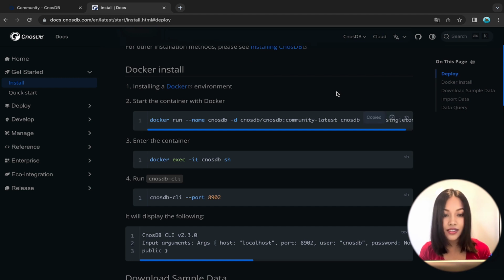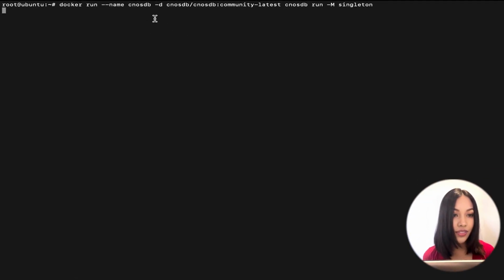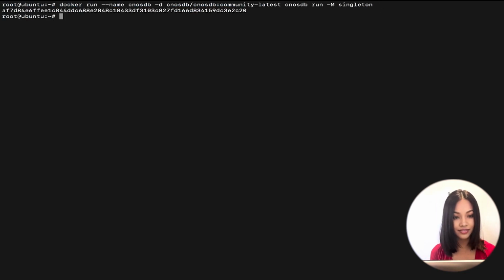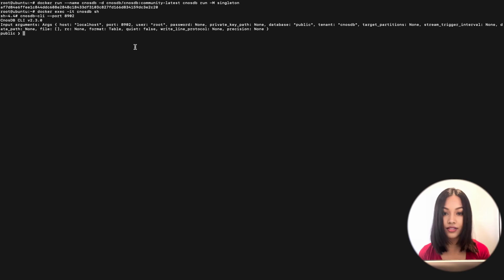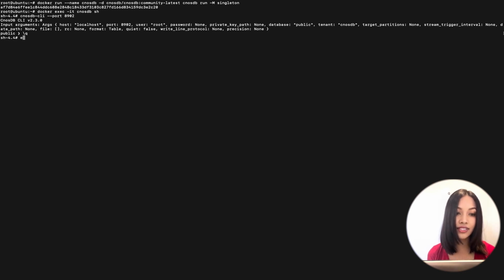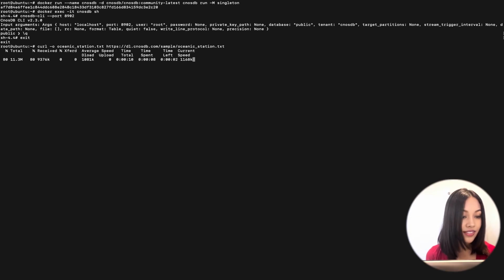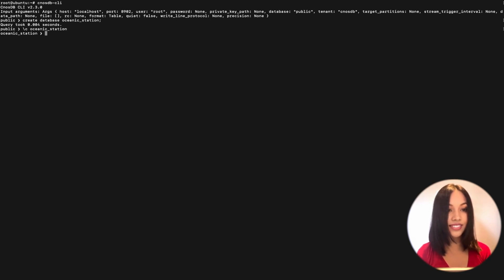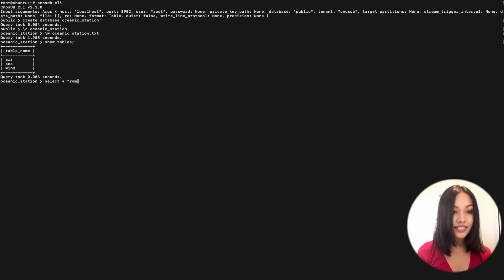CnosDB quick start 01: Intro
⛅CnosDB Cloud

Hello my friend, are you considering trying out CnosDB or just starting your journey with it? You've landed in the ideal spot!
Follow this playlist to discover valuable tips and tricks to install your CnosDB instance.

If you have any questions that weren't covered in this video, don't hesitate to ask in the comments section below, and we'll make sure to address them.

⏱Timelines
0:00 : Intro
0:17 : About CnosDB & CC
0:46 : Intro CnosDB Homepage & Doc
1:31 : Install CnosDB by Docker
3:31 : Import sample data and do some CRUD operations